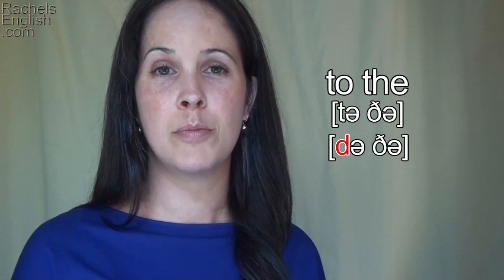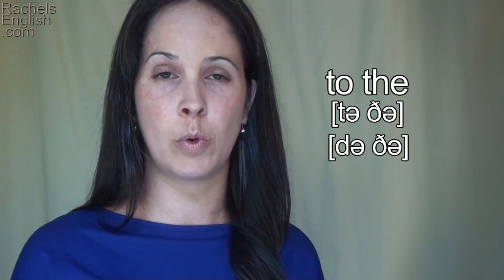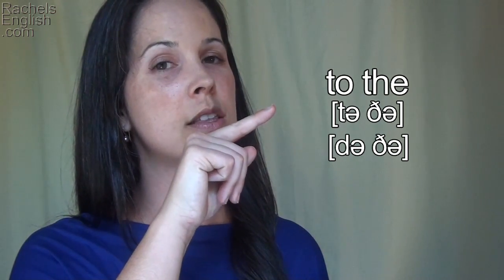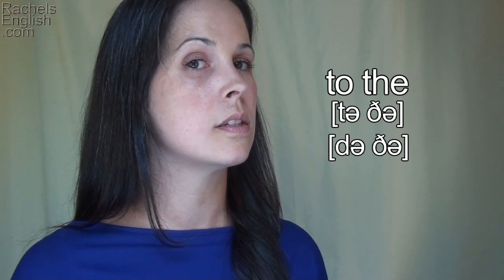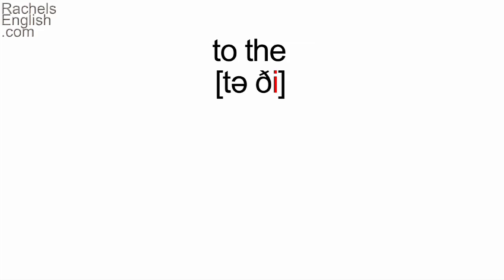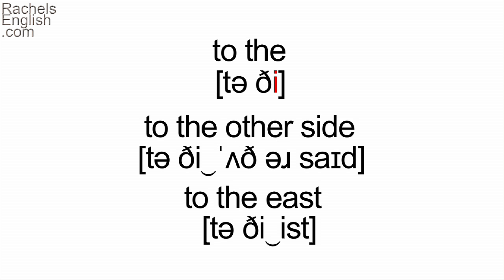How to Pronounce 'to the' in a Sentence: American English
ESL:  How to pronounce the words 'to the' together.  These two words will be very low in pitch and connected.  They should be said very fast.  In fact, when said correctly, you can articulate these two words without moving the lips or jaw!.

Cải thiện nói tiếng Anh Mỹ   /   미국 영어 발음 향상  /   話されているアメリカ英語を向上させる    /   Улучшаем произношение американского варианта английского языка   /   Meningkatkan berbicara bahasa Inggris Amerika   /   Melhore sua pronúncia do inglês americano   /   Mejorar el habla Inglés Americano   /   美語   /   बात अमेरिकी अंग्रेजी में सुधार   /  تحسين لهجتك الأمريكية الإنجليزية / שפר את המבטא האמריקאי שלך

209